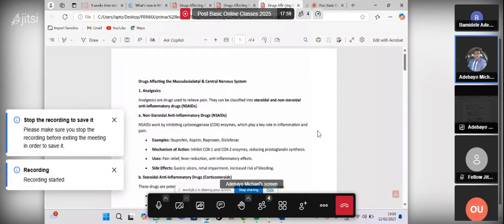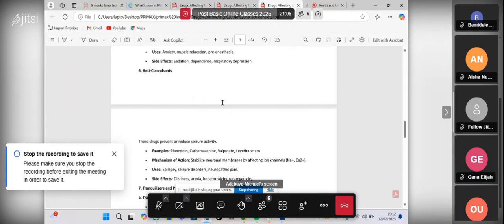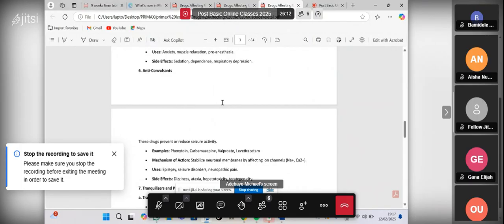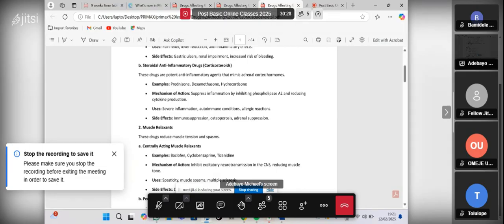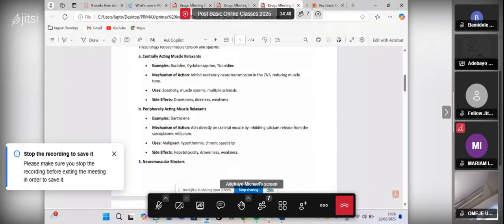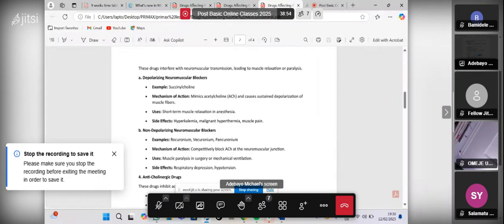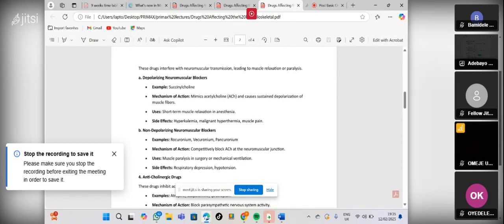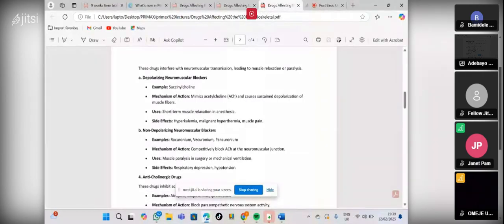Neurologic Meds.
NMCN nursing exam preparations.